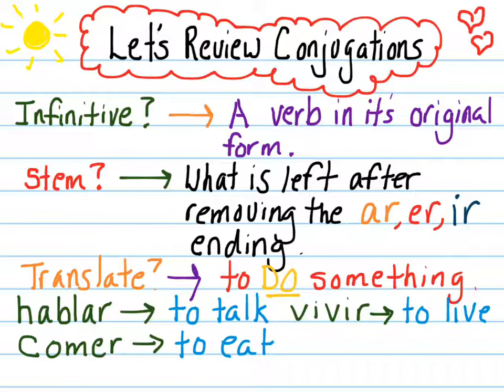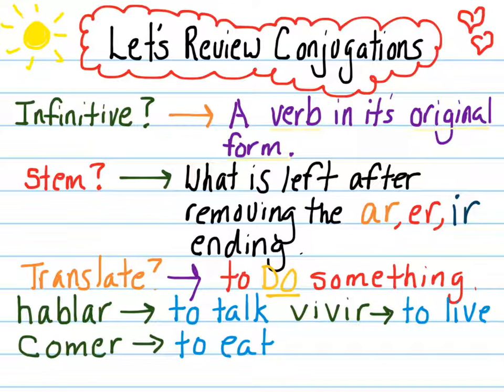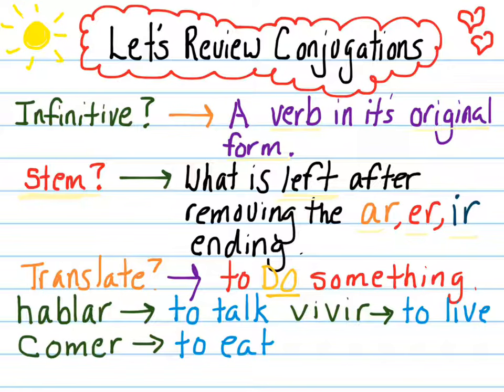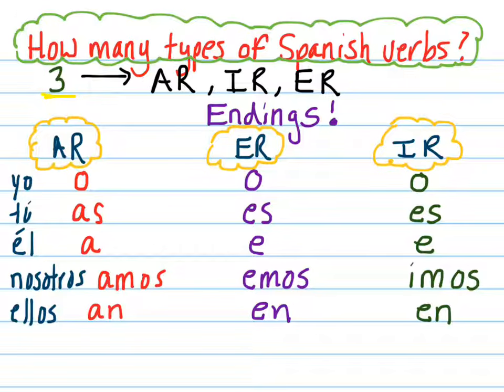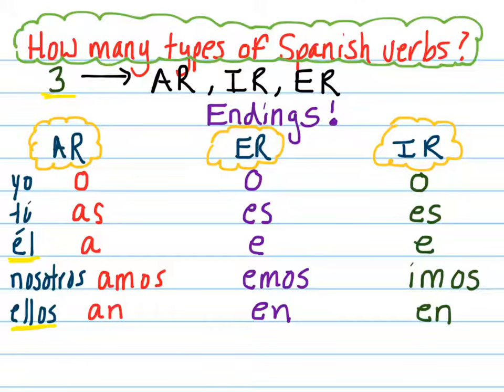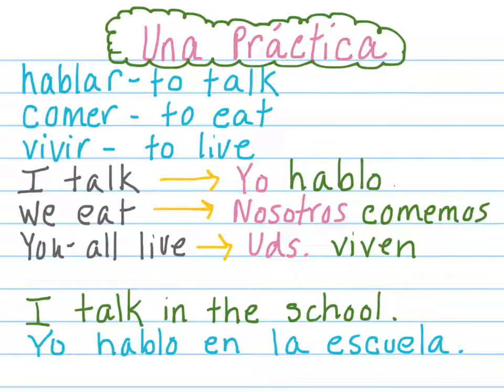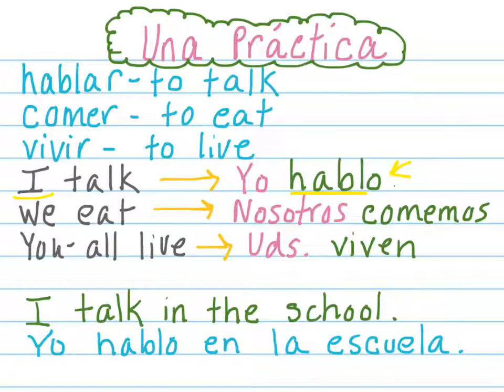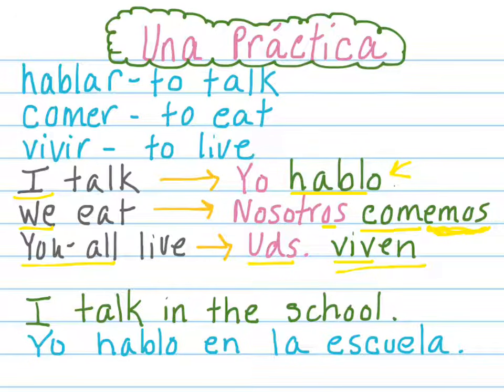Spanish Regular Present Tense Verbs Conjugation Review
Regular Present Tense Spanish Verbs: Conjugation Review